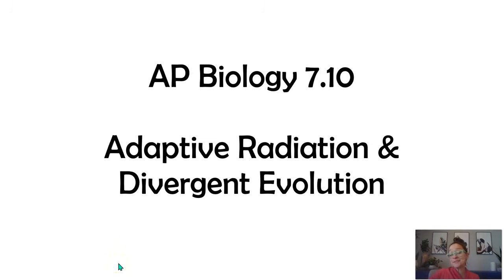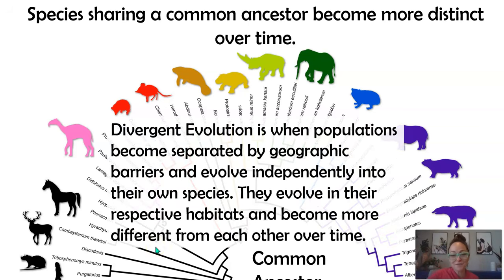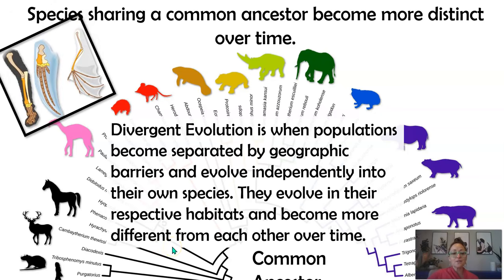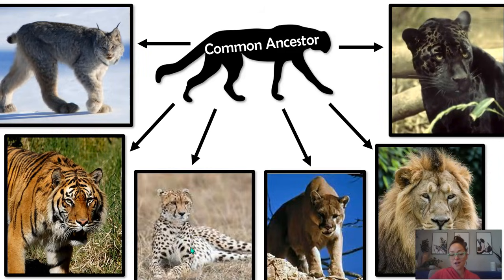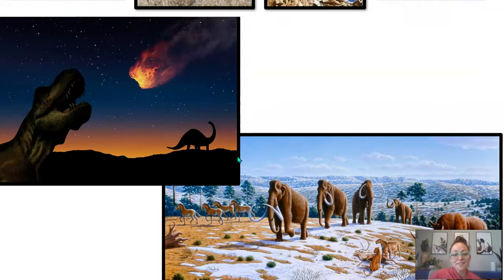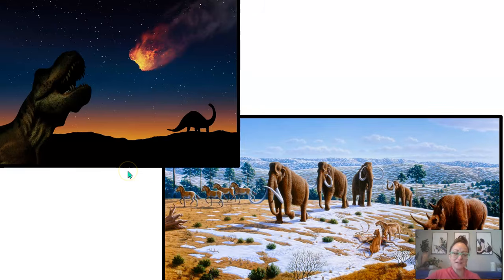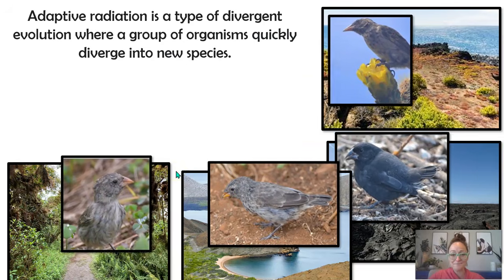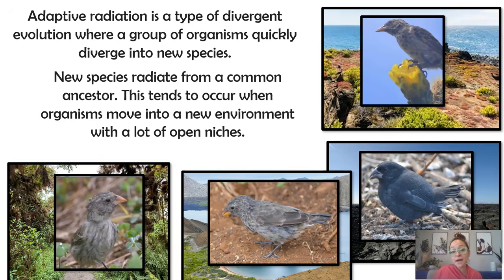Divergent Evolution & Adaptive Radiation (AP Bio Topic 7.10)